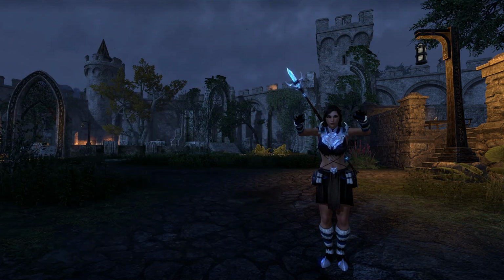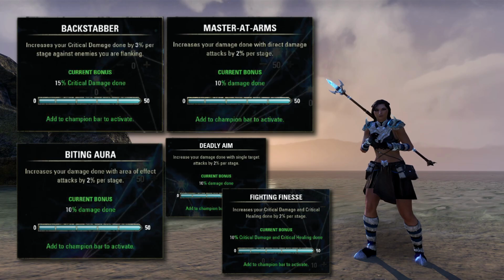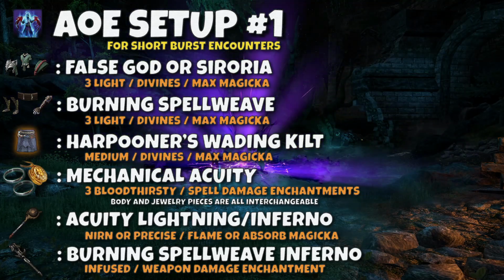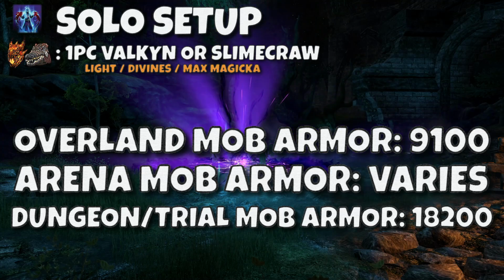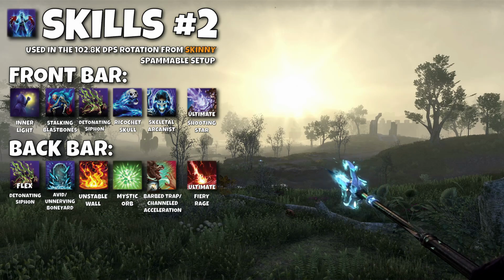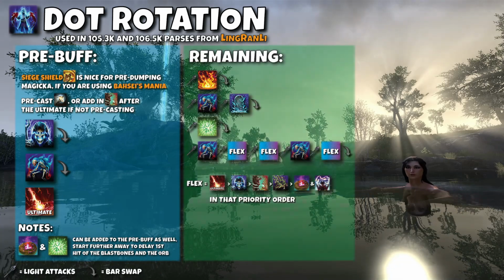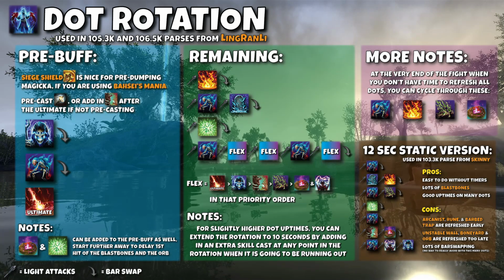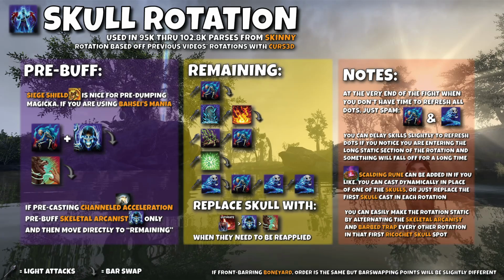Magicka Necromancer PvE DPS Guide | EZ and Advanced Setups | UPDATES IN DESCRIPTION | ESO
For the Deadlands: Keep in mind that DV was fixed to only proc melee supremacy from Blastbones. Many other better options for gear now.

For Waking Flame, here are a couple of things:

- DPS is up about 5% or so from the Blackwood patch due to a number of buffs.

- Medium pieces are slightly better than Light, assuming you are at the penetration cap already. So swapping that 1pc Slimecraw to Medium could yield you more DPS, based on your group config.

- Fighter's Guild abilities give passive Weapon AND Spell dmg now. So might be worth to squeeze some on your front bar in some scenarios (like Flawless Dawnbreaker)

I hope this Magcro build works well for you! Thanks again to LingRanLi!

MY LINKS

HELPFUL VIDEOS

GREAT RESOURCES

BUILD INFO

GEAR SETUPS

SKILLS

CMX REPORTS

CREDITS

For the music, most by me and others by Karl Kasey @White Bat Audio. The parse songs from Karl Kasey are: Hackers, Alliance, End Credits

TIMESTAMPS

Introduction 0:00
Table of Contents 0:37
Top Races 1:12
Mundus Stone 1:40
Food/Drinks/Potions 1:55
Champion Points 2:45
Gear 3:22
Skills 9:22
Rotations 12:36
Outro/Thanks 18:38
LingRanLi’s DoT Rotation (Bahsei/Siroria 106.5k) 19:06
LingRanLi’s DoT Rotation (Sorrow/Siroria 105.3k) 23:12
Easy Static DoT Rotation (Bahsei/DV 103.3k) 26:47
Spammable Rotation (Bahsei/DV 102.8k) 31:02
Spammable Rotation (Siroria/Catalyst 98.7k) 35:05
Spammable Rotation (DV/Catalyst 96.3k) 39:01
See ya! 43:08

STYLE

Bloodforge Hat (Hidden in video)
Frostcaster Epaulets
Fang Lair Jack
Frostcaster Gloves
Huntsman Sash
Mazzatun Breeches
Frostcaster Shoes
Nerien’eth Staff
Colors: Motif Master Brown, Abyssal Beryl, Julianos White